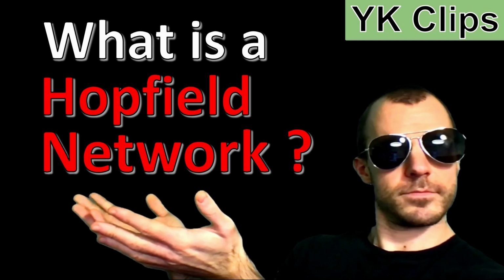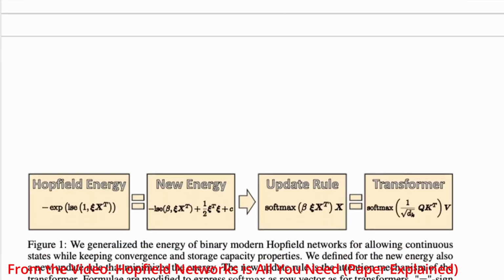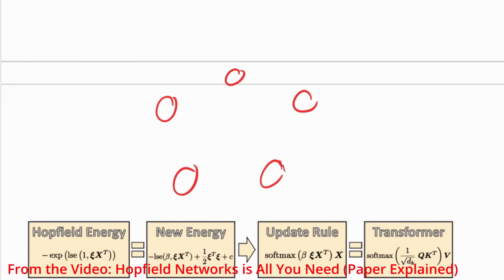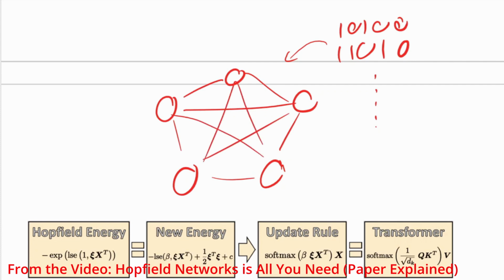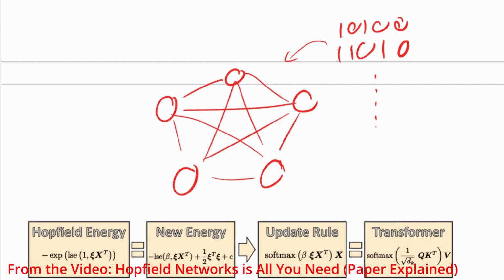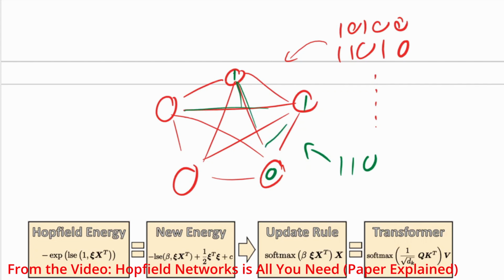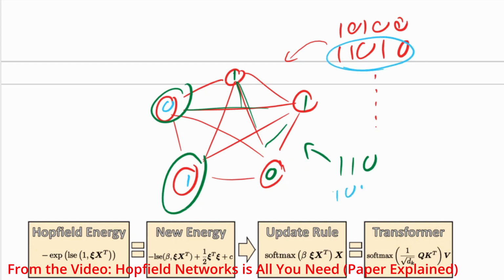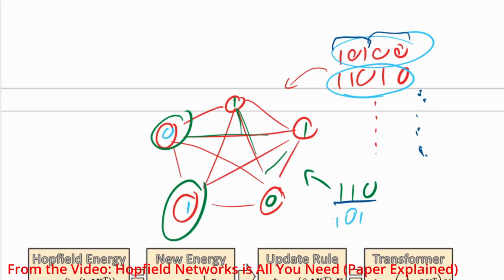What is a Hopfield Network?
Bitcoin (BTC): bc1q49lsw3q325tr58ygf8sudx2dqfguclvngvy2cq
Ethereum (ETH): 0x7ad3513E3B8f66799f507Aa7874b1B0eBC7F85e2
Litecoin (LTC): LQW2TRyKYetVC8WjFkhpPhtpbDM4Vw7r9m